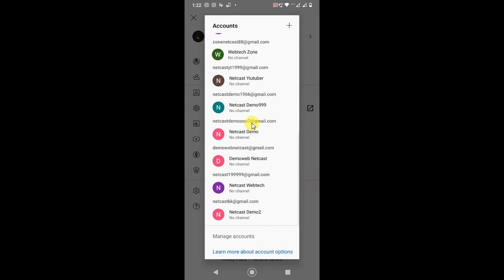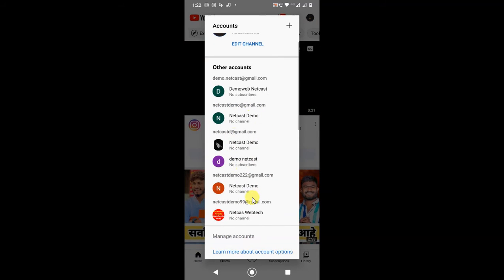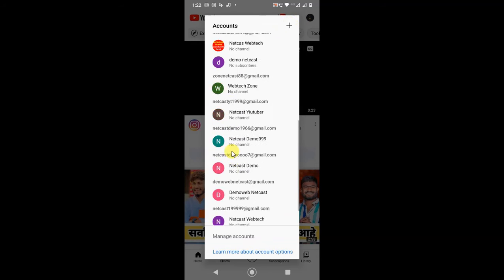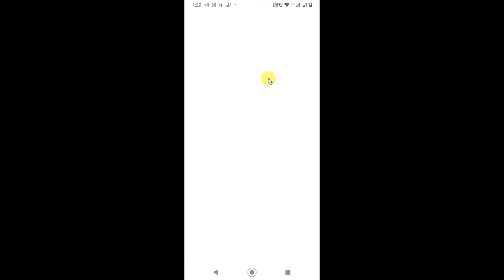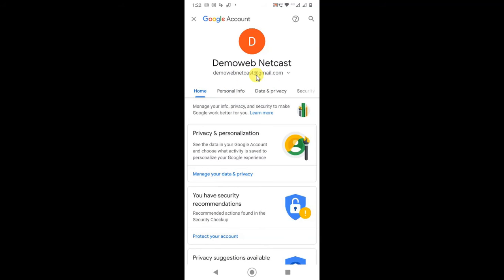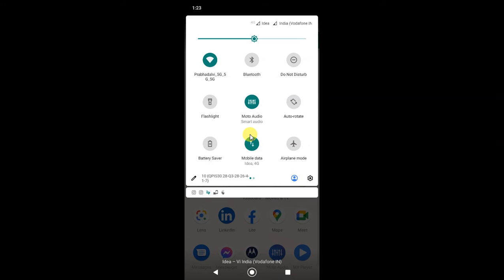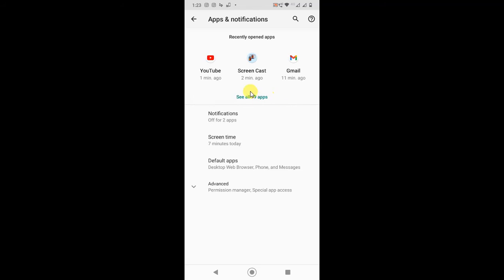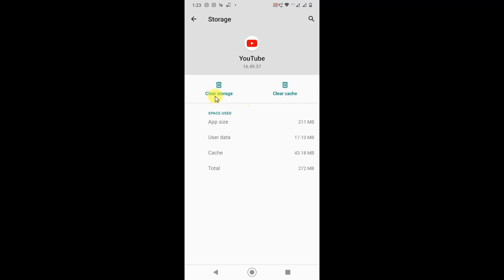How to Remove Google Account From Youtube?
how to remove google account from youtube. In this video tutorial, we are going to learn, how to remove google account from youtube on android.